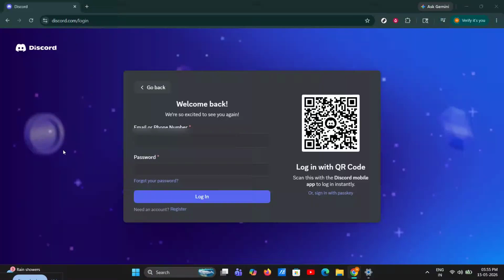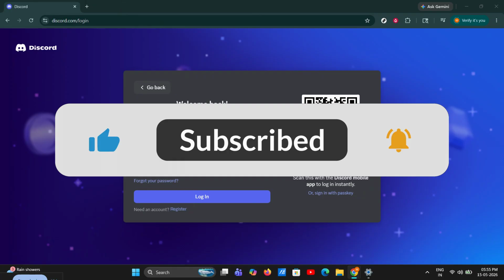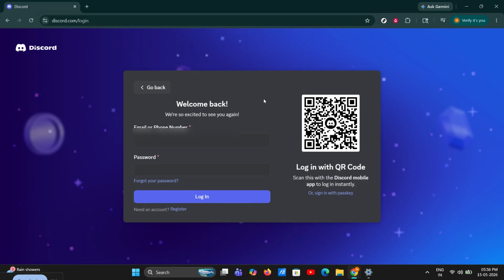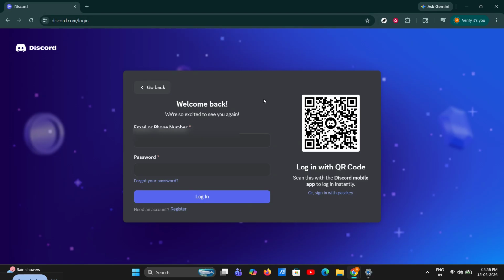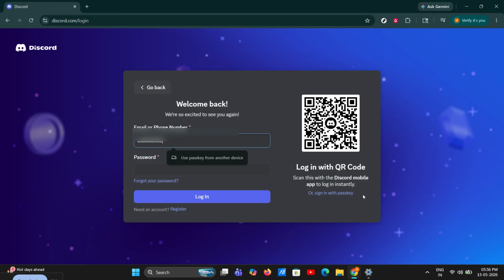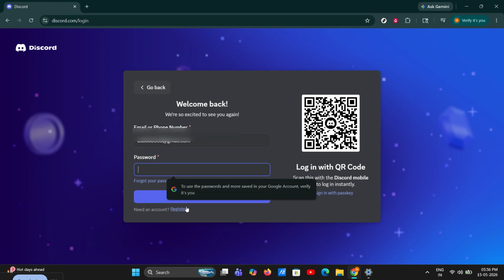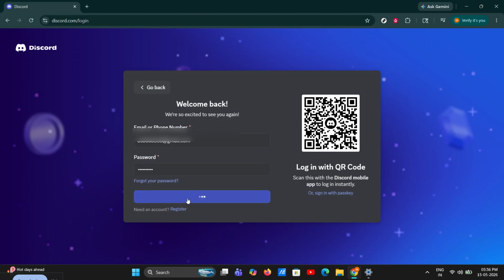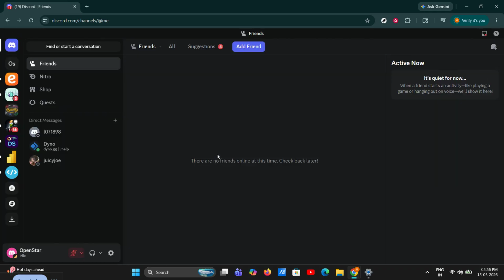How To Log In To Discord (Easy Step-By-Step Guide)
Learn how to log in to Discord quickly and easily with this simple step-by-step tutorial. Follow along to enter your email or phone number, add your password, and access your Discord account safely.

🕚Timestamps:
00:00 Intro
00:12 Open The Discord Login Page
00:24 Enter Your Email Or Phone Number
00:37 Enter Your Password
00:52 Click Log In
01:03 Troubleshooting Login Issues

✍️What You'll Learn In This Video:
• How To Open The Official Discord Login Page
• How To Enter Your Email Or Phone Number Correctly
• How To Type Your Discord Password Safely
• How To Click Log In And Access Your Account
• How To Fix Common Discord Login Issues
• How To Stay Safe On The Official Discord Website

💡Pro Tips:
• Always check that you are on the official Discord login page before entering your details.
• Make sure your password is typed with the correct capitalization and symbols.
• If you forgot your password, use the password reset option instead of guessing.
• Avoid logging in on suspicious or unofficial websites.
• Keep your account email and recovery details up to date for easier access.